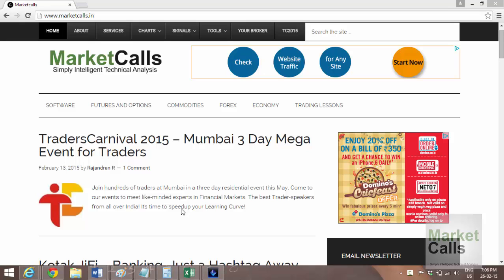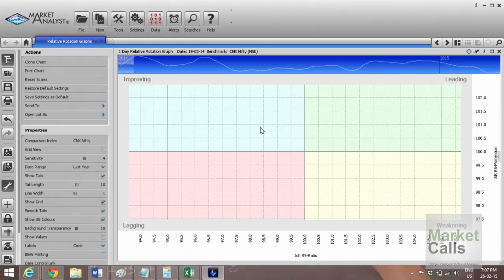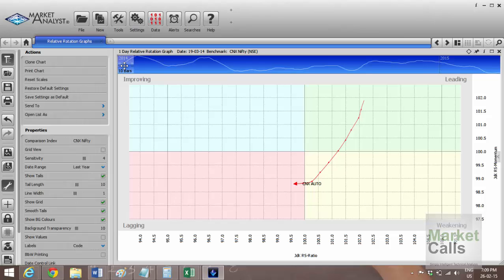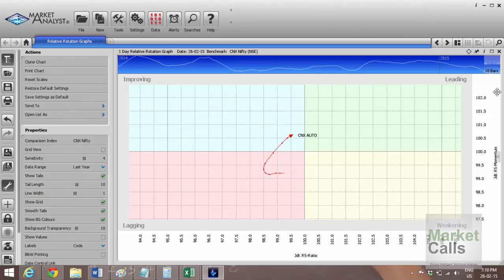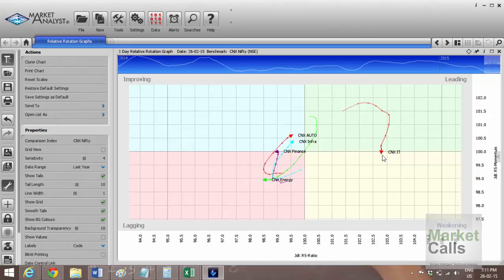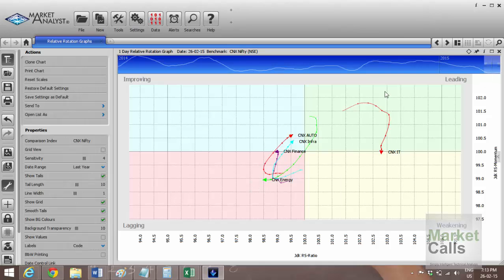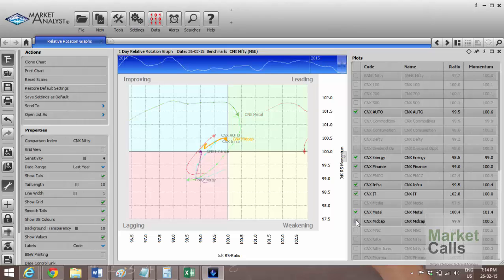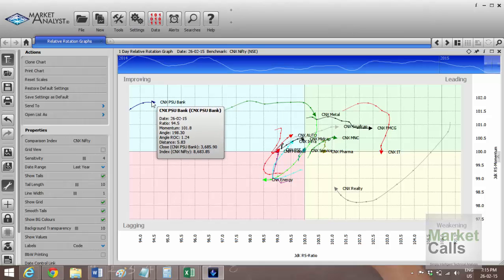RRG Graph Indian Sector Roundup - Pre Budget Overview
Its time to study the Relative Strength of Indian Sectors as Budget is nearing very closer.